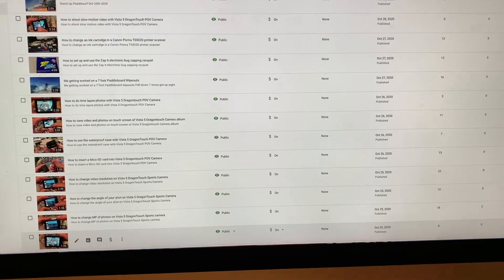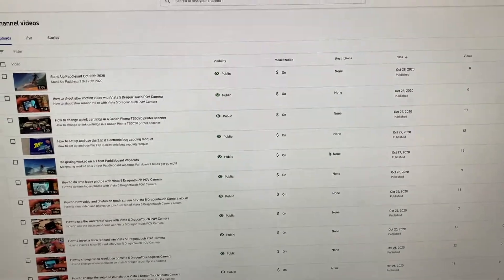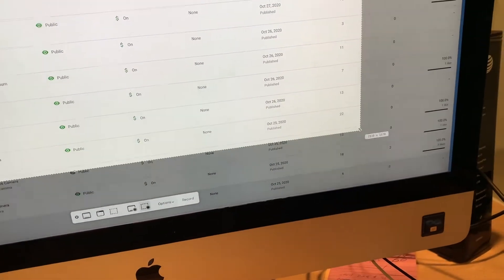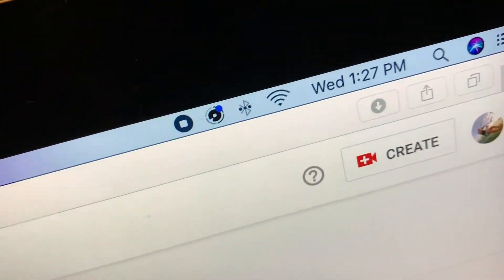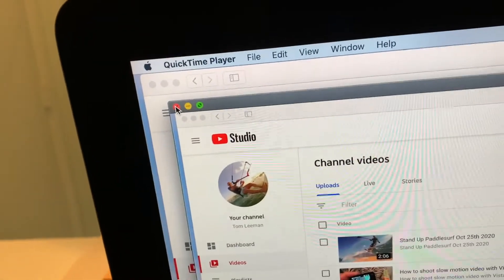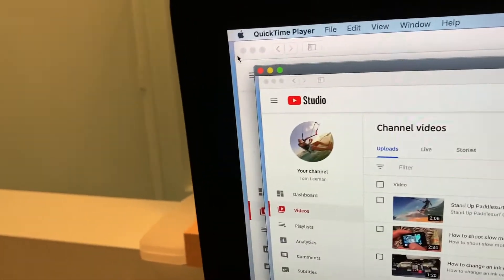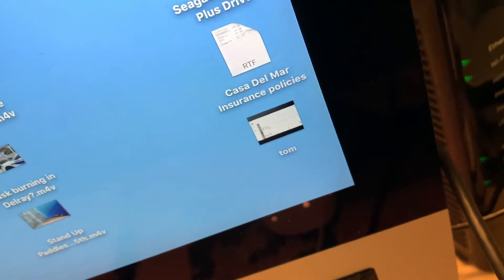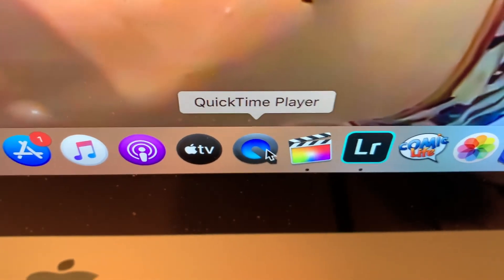How to make a screen recording using New Quicktime Player on Mac Catalina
How to use New Quicktime Player on Mac Desktop